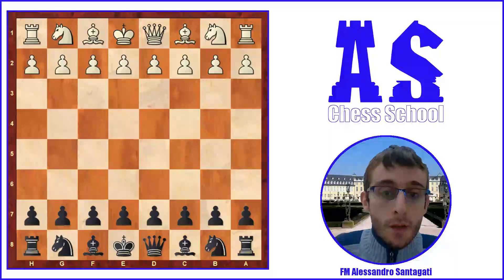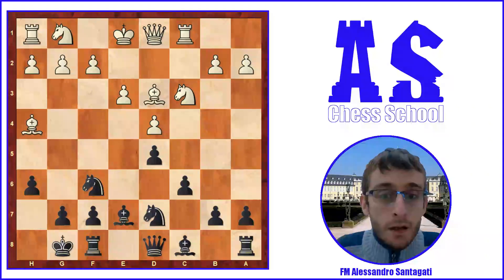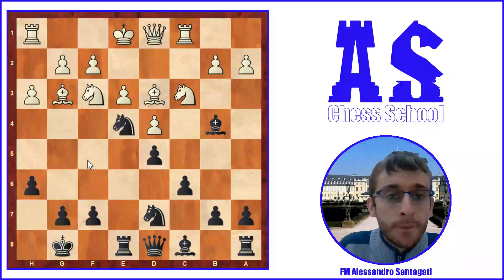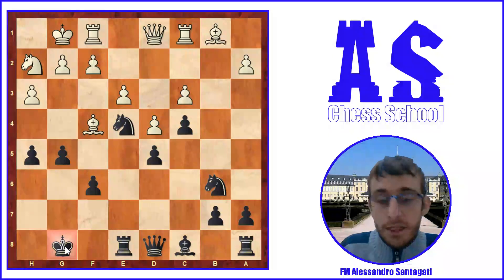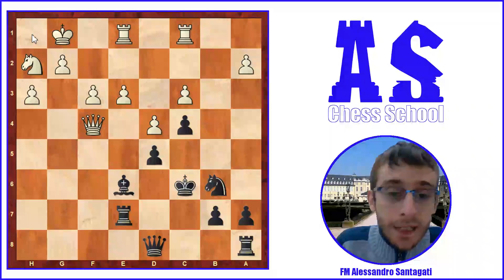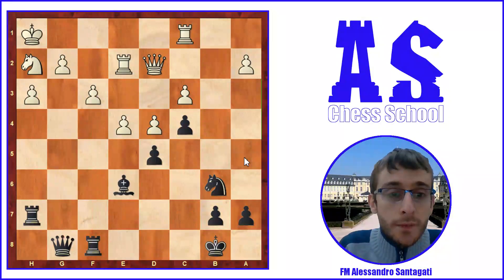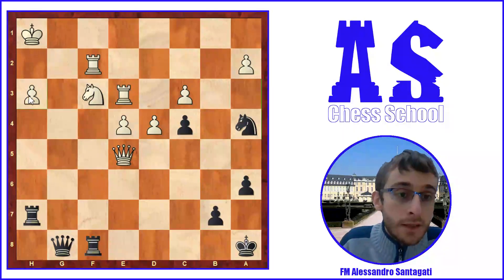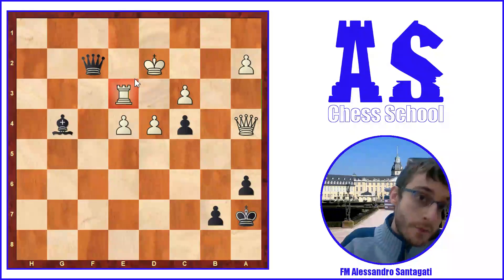Rapport vs Keymer - Grenke Chess Open - Annotated Games